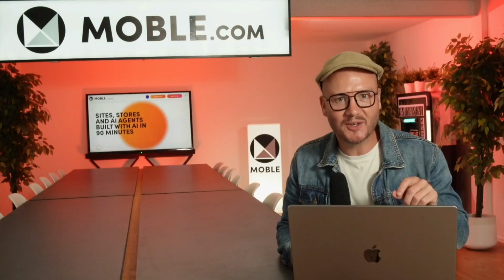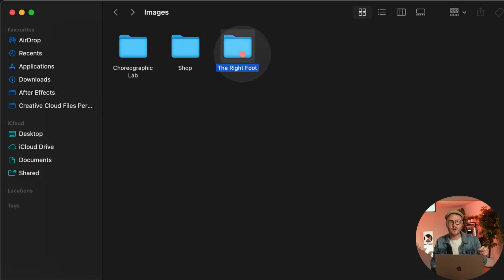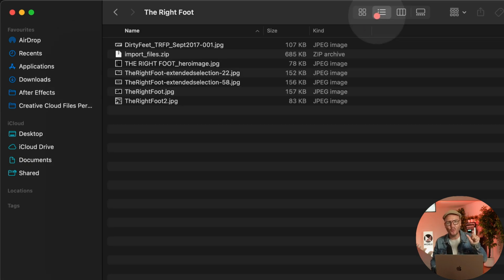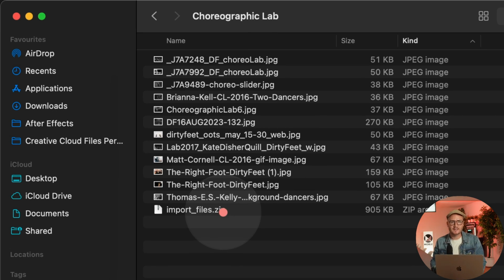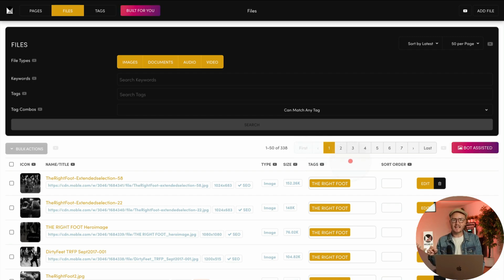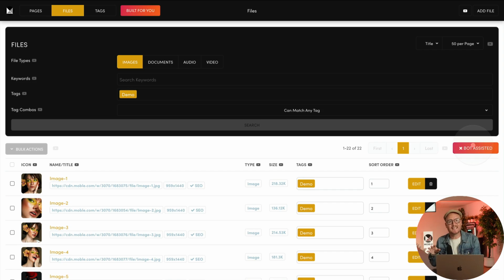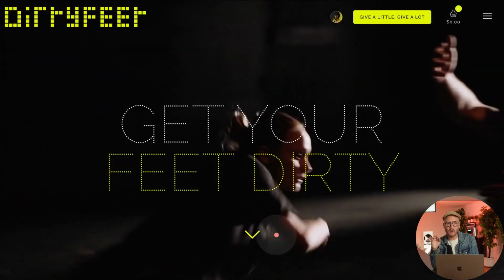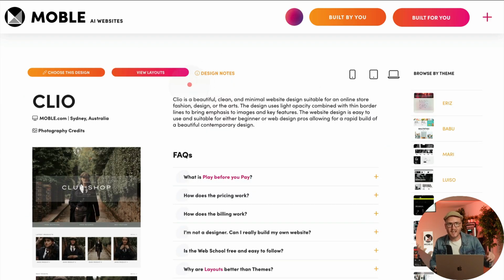$5-$50k AI WEBSITES: Bulk upload, optimise and compress your images.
🏆 90 Minute Challenge: Build an AI Website, AI Chatbot and AI Voicebot.

IN THIS EPISODE:
Learn the nuances for uploading images in bulk. Embed images or add them to backgrounds and learn the must-know images background settings. Get access to MOBLE's curated stock collections.
1. Bulk upload images
2. Instantly optimised and compressed
3. Replace images across your theme

ABOUT THE COURSE:
Challenge anybody on your company payroll to build a $5,000-$50,000 AI Website, Store and AI Chatbot! Thanks to AI, you can do it all in house, with no code, no design skills, and no budget! All you need 90 minutes and $9 to cover your Hosting and AI Tokens.

THIS COUSRE IS FREE:
All we ask you to help out with a $9 monthly payment to cover your website hosting, AI Tokens and bug free maintenance. Billing commences on the 1st day of the month, you can cancel at any time. For all hosting plans, please visit the MOBLE website.

TAKEAWAYS:
Build AI Websites, Chatbots and Voicebots. Suitable for Businesses, Designers and Agencies.